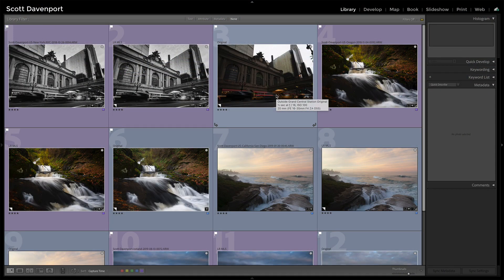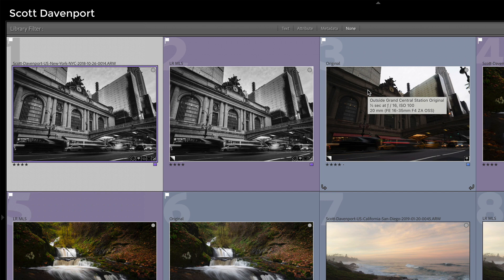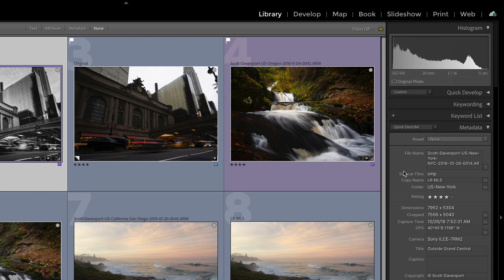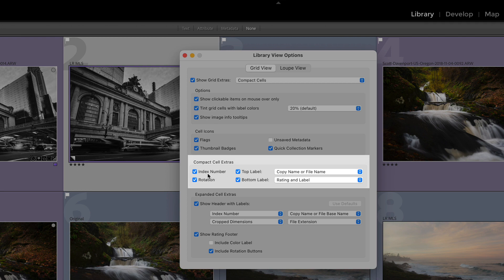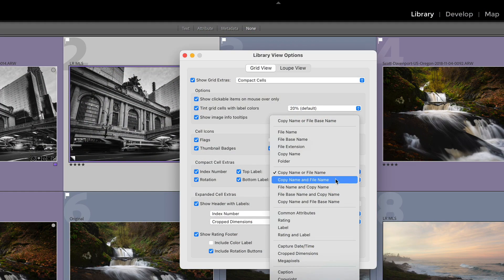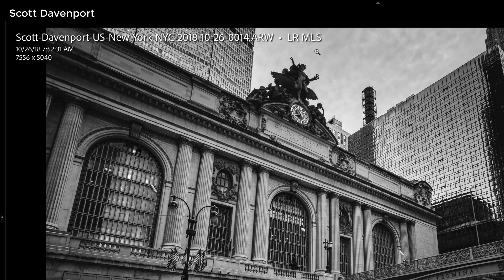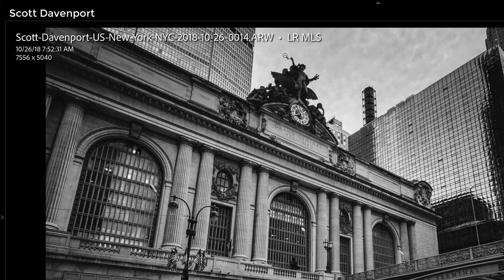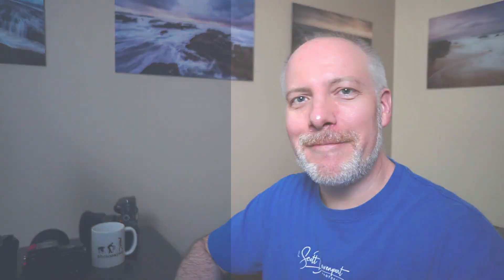Stay Organized With Virtual Copy Names In Lightroom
Take control of your Lightroom catalog.
Video Course & eBook for ~$15

The virtual copies feature of Lightroom is so incredibly useful. They let us try out different treatments or alternate crops of photos without the need to make actual duplicates of our original images. Each virtual copy also has a unique copy name which you can set. Also, you can have that name appear in both the Grid View and Loupe View of the Library module. I’ll show you how.

00:00 Rename Your Virtual Copies In Lightroom
00:20 Virtual Copies In The Library Module
01:03 Rename The Virtual Copy In The Metadata Panel
01:33 Customize The Grid View To Show The Virtual Copy Name
02:28 Customize The Loupe View To Show The Virtual Copy Name
03:05 Wrap-up